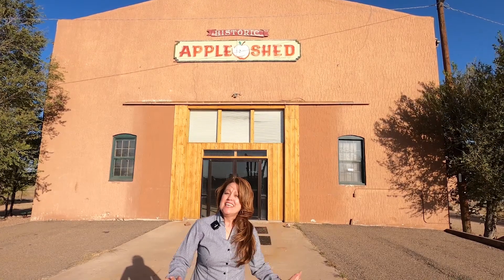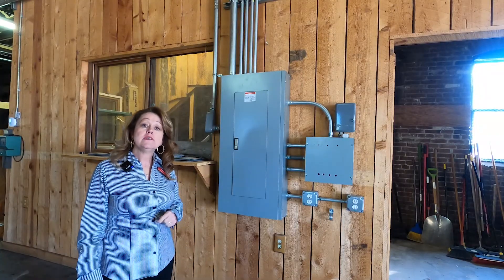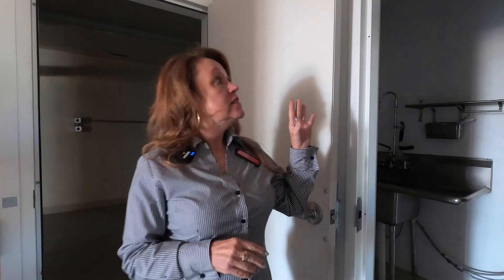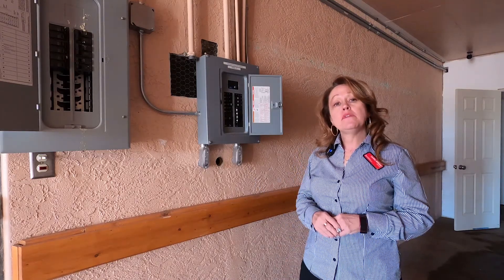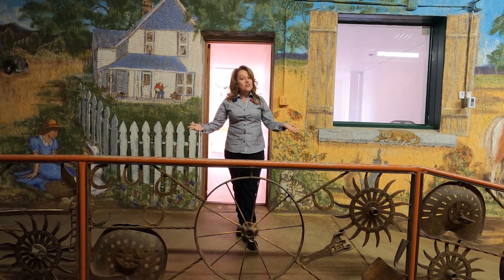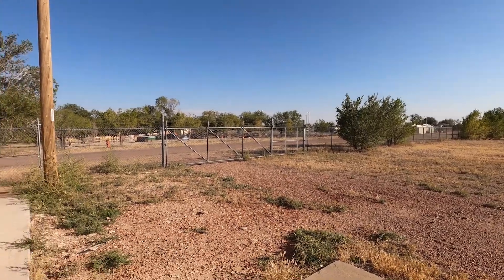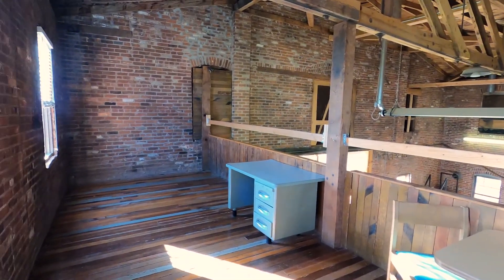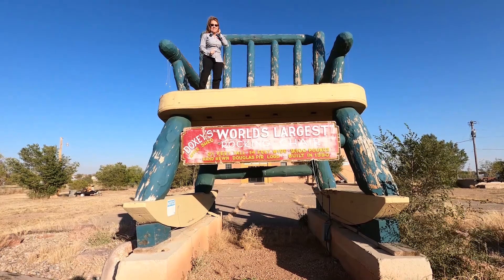Historic Apple Shed FOR SALE - 708 Fremont St Penrose, CO 81240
Built by Mr. Penrose himself this building known as the Apple Shed has all the character you could imagine! This centrally located two-story building has approximately 9,000 square feet and sits on 9.82 acres with 60 ft of frontage on 115. This property features a wide-open, high ceiling entry, commercial kitchen, walk-in cooler, two handicap assessable restrooms, oversized walk-in cooler, and multiple rooms. The beautiful wood floors on the second level will amaze you and the views are stunning. Do not miss your chance to own a piece of history with so many possibilities. Call today for your showing!

Have questions?